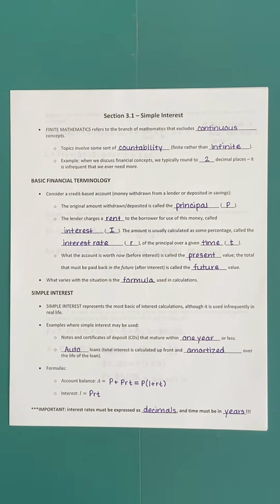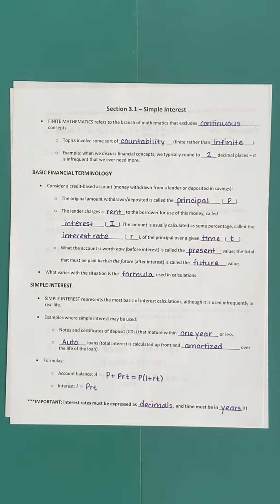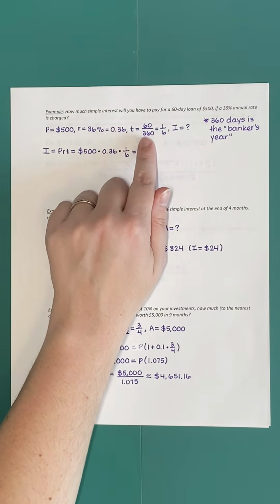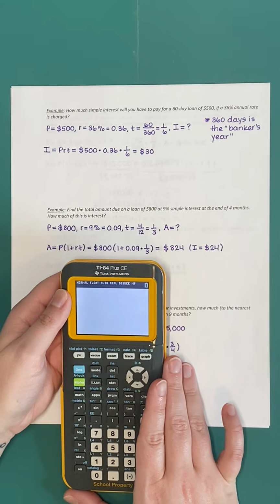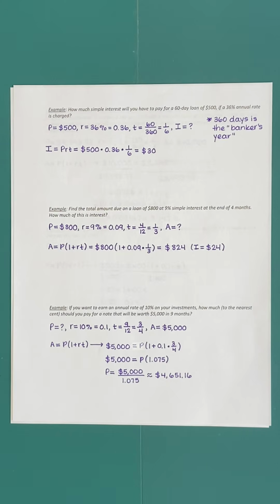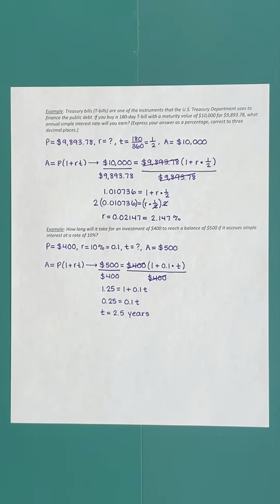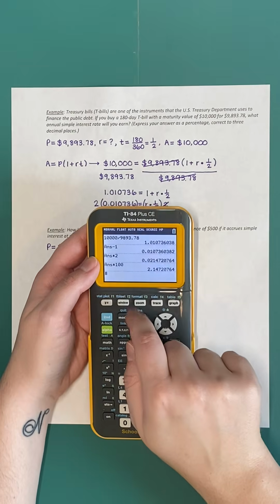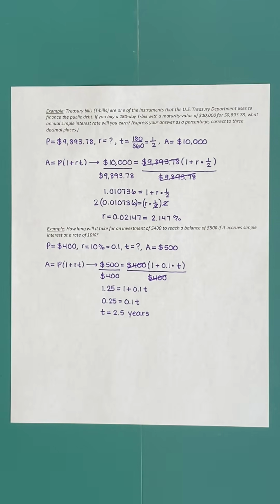3.1 - Simple Interest